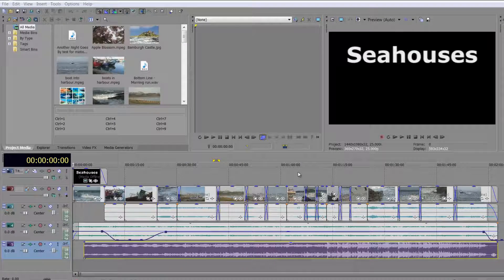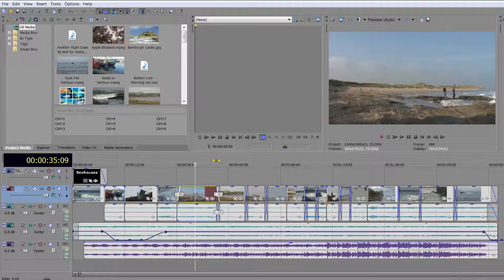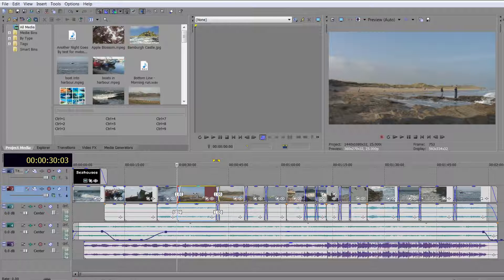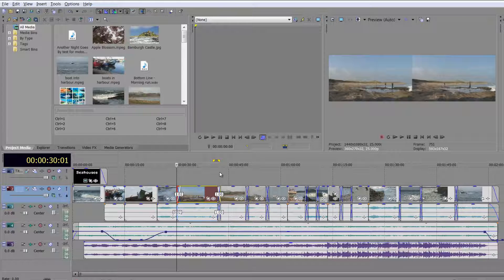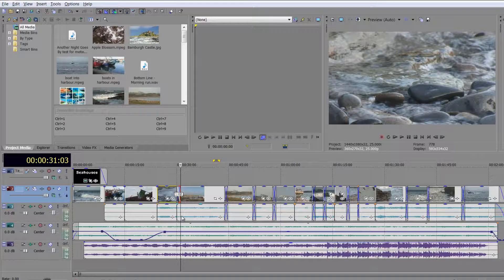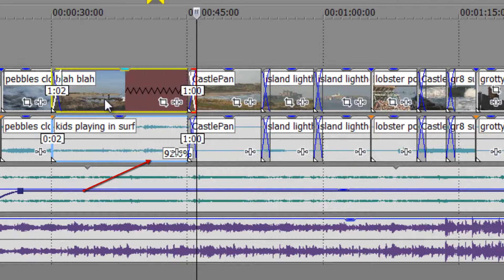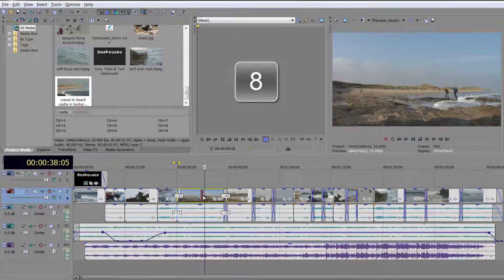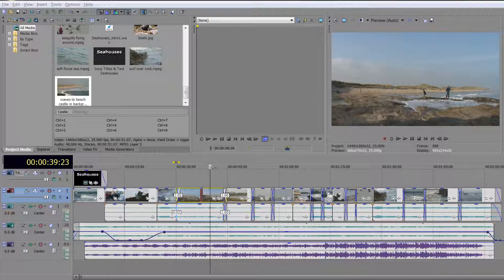Sony Vegas Pro Basics FORTY-ONE: Keyboard Trimming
In this tutorial, Andrew Devis demonstrates the powerful yet easy-to-master tools to trim events in the timeline using keyboard shortcuts. This technique is essential for all editors to use as it will save a great deal of time when doing fine-cuts in the timeline and make you a far faster and more efficient editor.